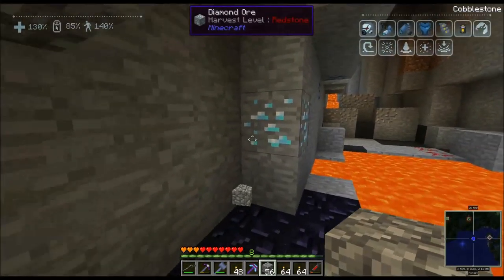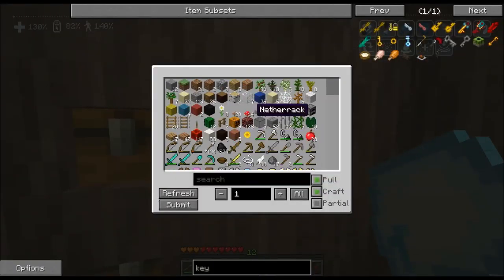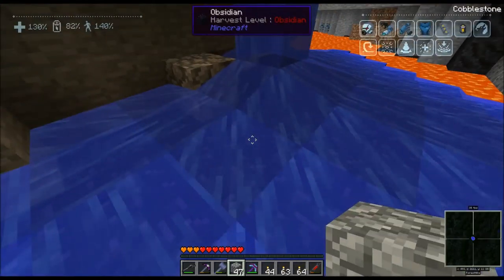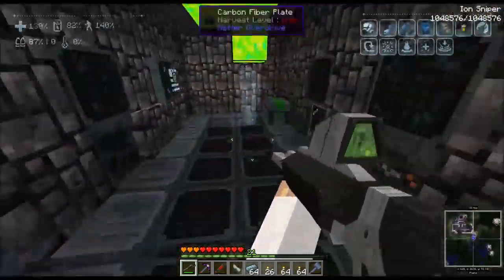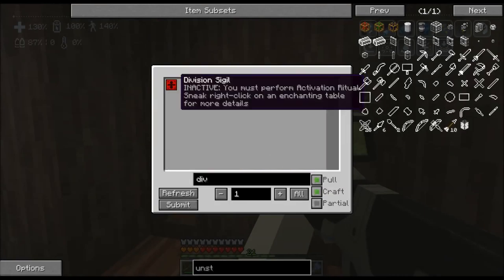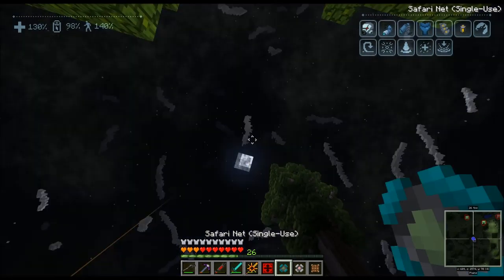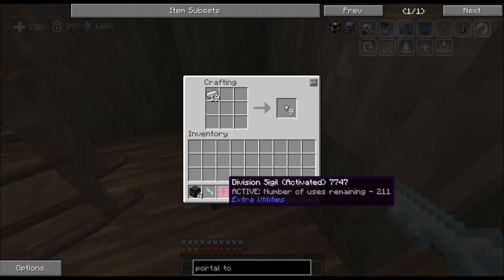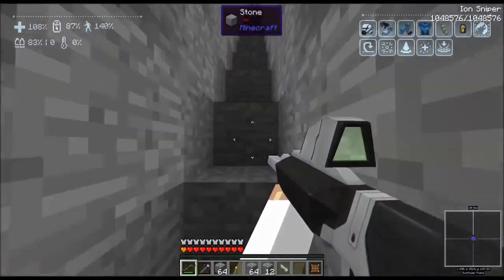Revenge of the C Team - Ep 16 - A Very Unstable Episode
new stuff can be both fun and painful!!!